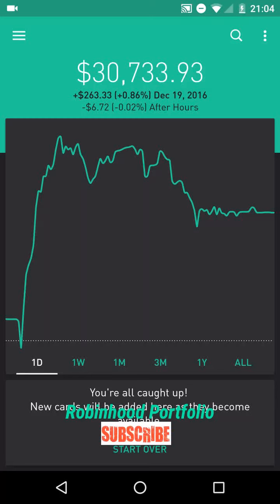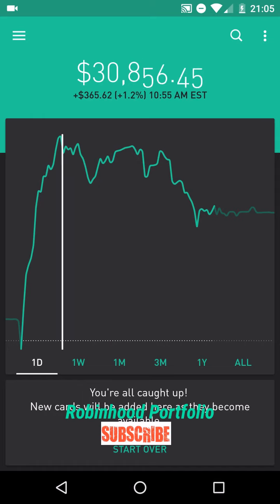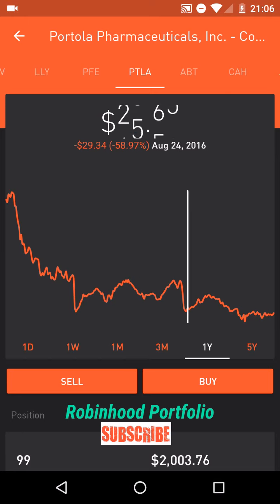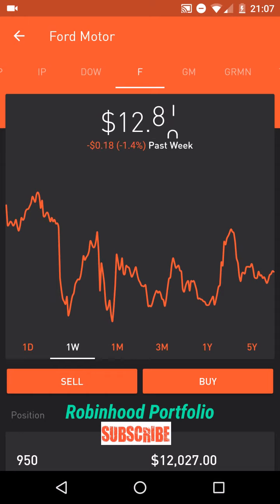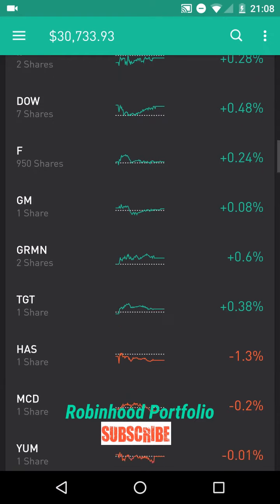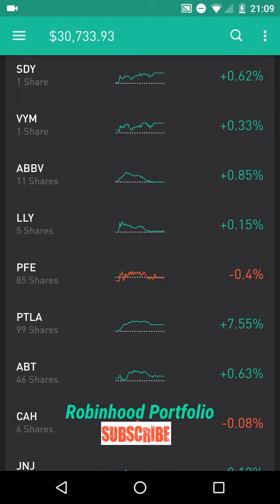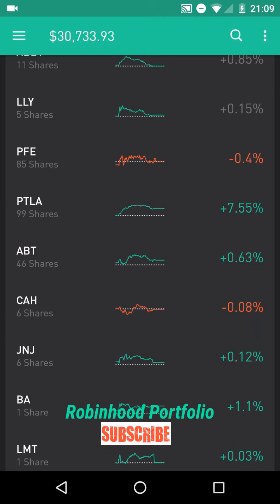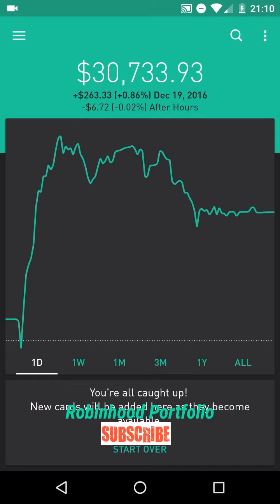Robinhood APP - Small Cap Pharmaceuticals - Big RISK = HUGE REWARD!